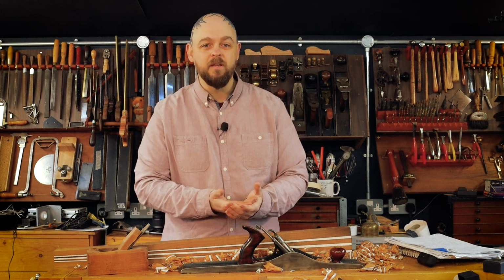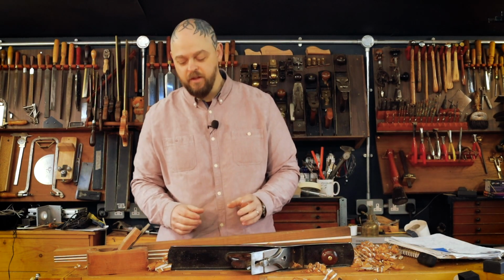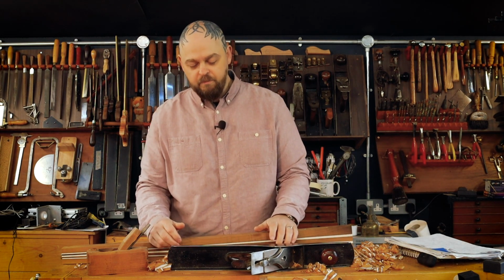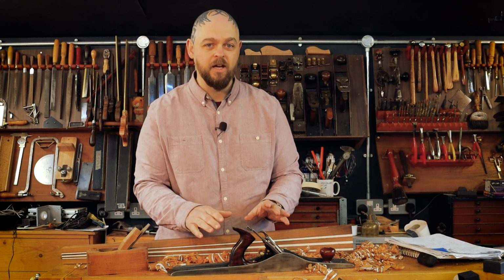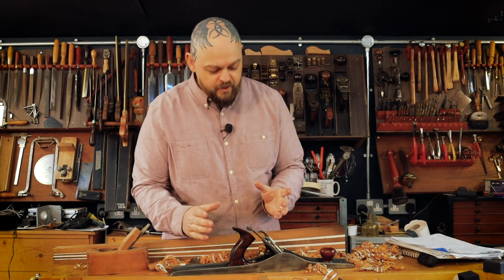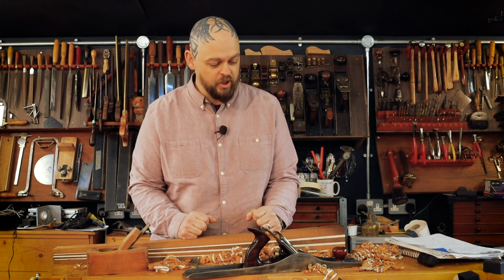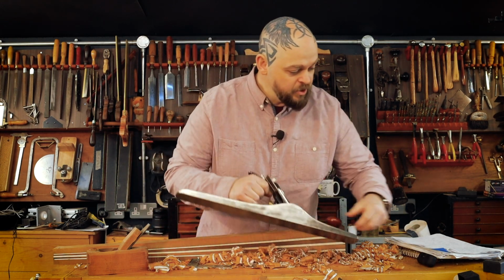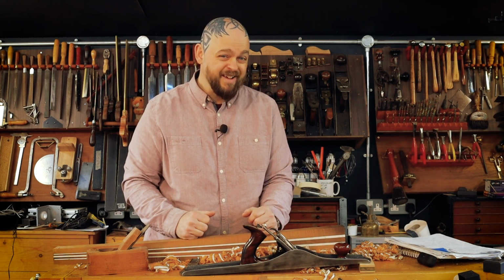It's a CONSPIRACY...Surely it's safe to put my Hand Plane Blade down on the Workbench?!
Ben answers the age-old question about the ramifications of placing your hand plane blade-side down on your workbench, or down on its side, as has been taught for so long?

This is Ben's opinion on the matter and his reasons for doing it the way he does, no reflection on the opinions of countless hardworking teachers and professionals.